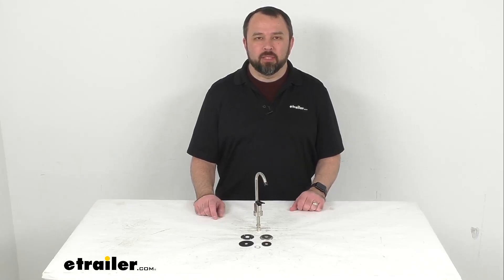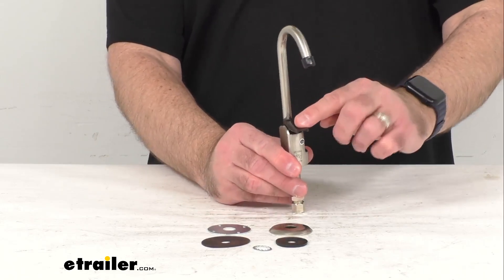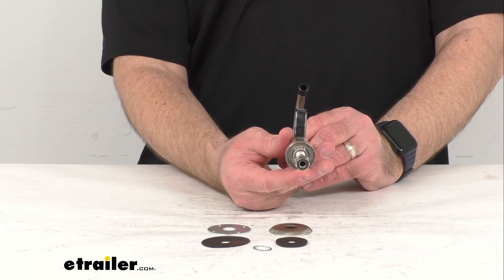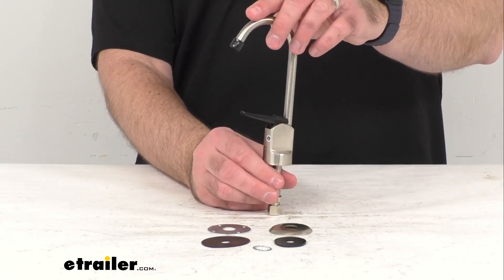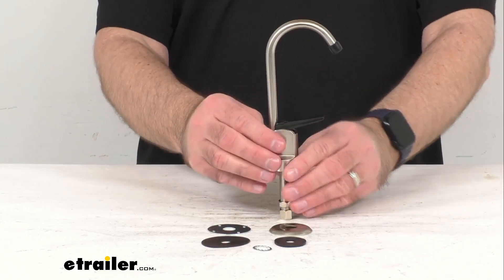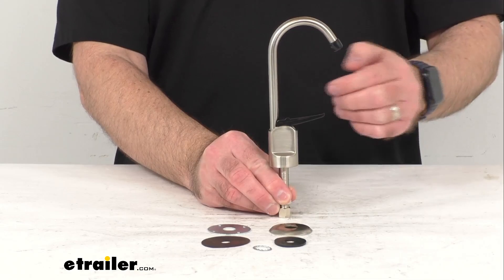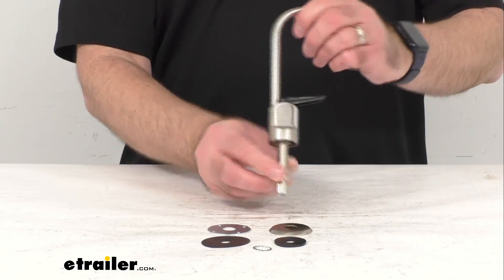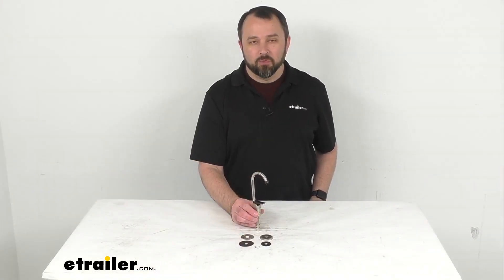etrailer | Detailed Breakdown of the Ultra Faucets RV Drinking Water Faucet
Hi, everybody, Andy here with etrailer.com.  And today, we're gonna take a quick look at this Ultra Faucets brushed nickel, RV drinking water faucet.  This brass faucet with this really nice brushed nickel finish which is one of my favorite finishes, it's gonna let you upgrade your drinking water faucet in your RV or camper.  This features a single-handle design with a lever-style handle that has a self-closing valve with this spring design that activates the flow of the water when the handle is held down, then it springs right back up when you let it go.  This gooseneck spout with the round base has a low flow aerator that's going to help conserve your water while you're filling your drinking glass.  This has a flow rate of 1.6 gallons per minute.

And as you, no doubt, already have is seen, this is a one-hole installation that includes the deck plate and two rubber O-rings and the rest of the hardware that you're going to need to successfully install this.  I do wanna point out that this does require a tire and, a tile rather, and tub caulk that is not included with this.  This is CUPC and NSF compliant.  And the base diameter is 1 1/4 inches.  And the overall height from the sink that it's going to be mounted in, so from from the sink surface that this is going to be in, or the counter surface, wherever you're going to mount this, all the way to the top, we are sitting right at about 6 1/4 inches tall.

And the overall depth, we're about 3 1/4 inches deep is what I measured before our time together.  And then the distance from the countertop to the aerator, we're sitting right at about 4 3/4 inches tall with that distance there.  Now, the inlet shank has an inner diameter of a quarter of an inch and the outer diameter is 7/16 an inch.  And then the overall length is 2 1/4 inches.  Well, that's gonna conclude our brief look today.